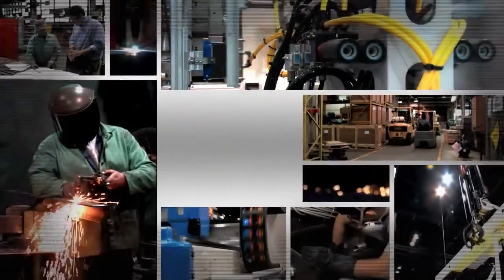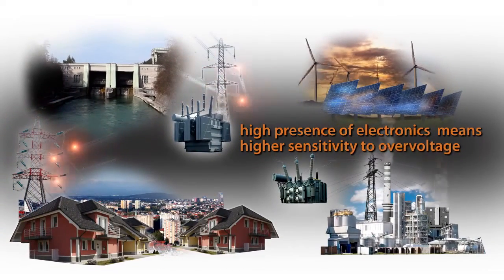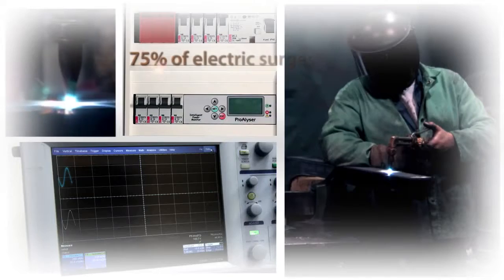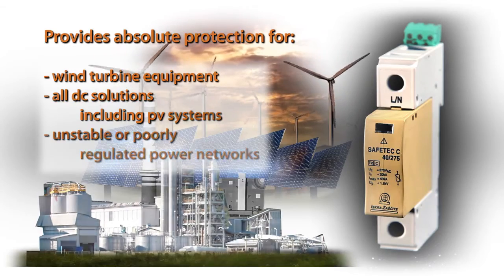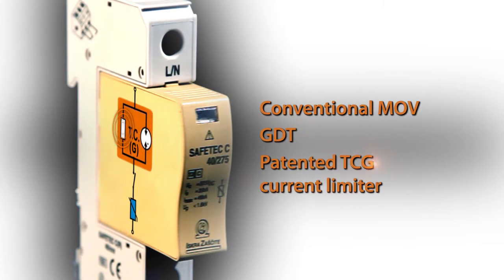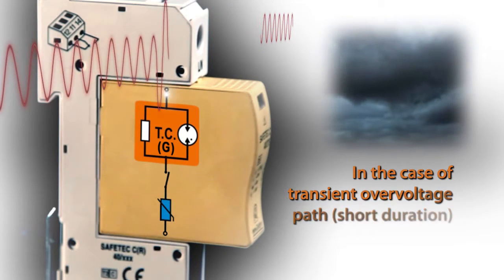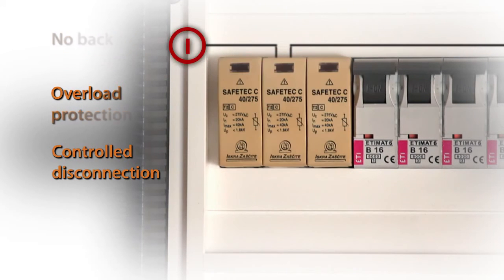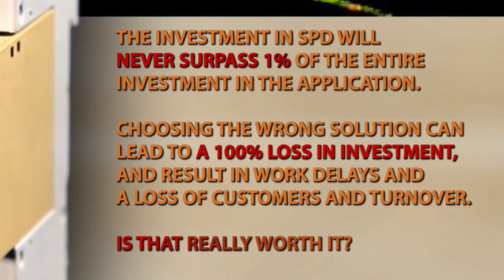Safetec Teknolojisi | İskra Parafudr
İskra parafudrların sahip olduğu Safetec tekonoloji nedir? Nasıl çalışır, ne gibi avantajlar sunar?